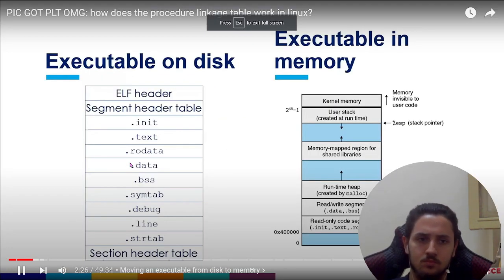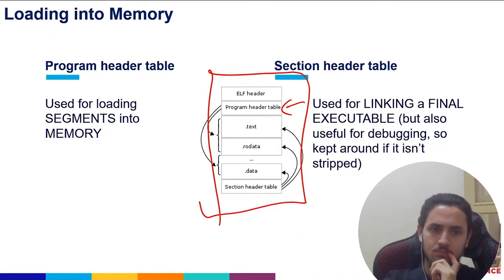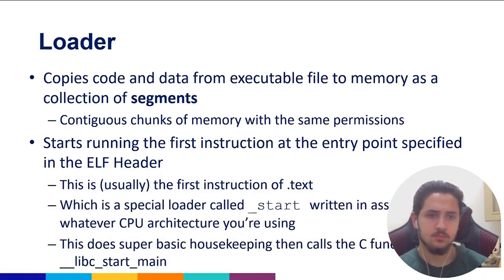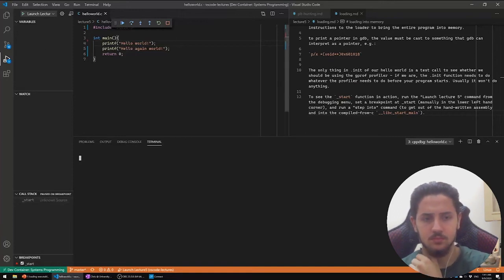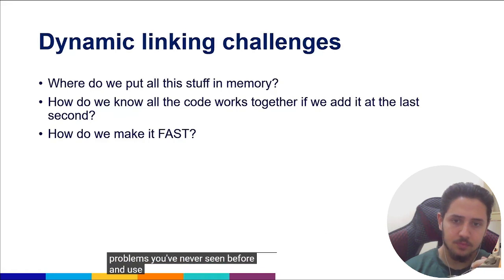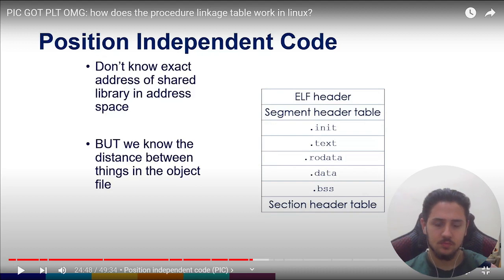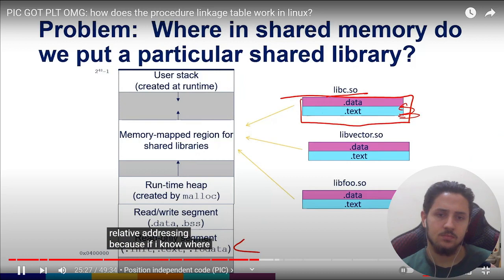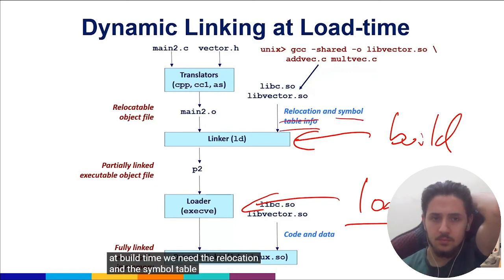Study With Abo | Day 020 | C Programming #4